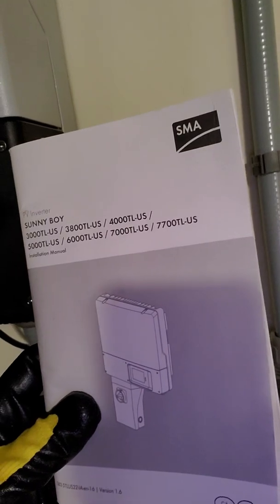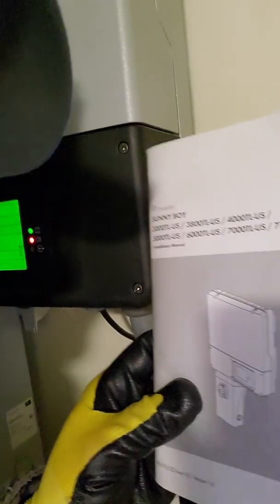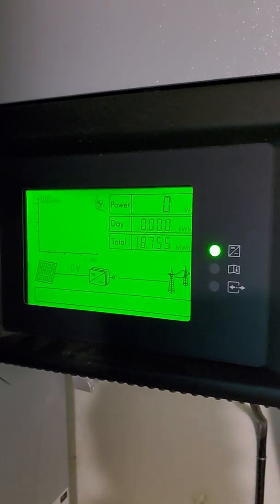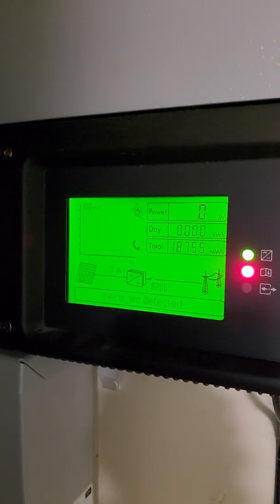SMA inverter arc fault reset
This video will show you how to reset or clear error code 4301, an electrical arc detected, in an SMA transformerless inverter. This applies only to "TL" or transformer-less style SMA solar inverters.